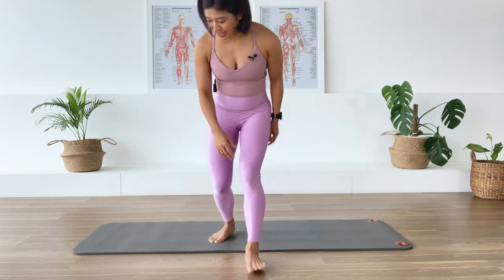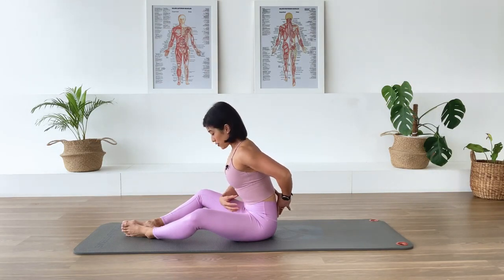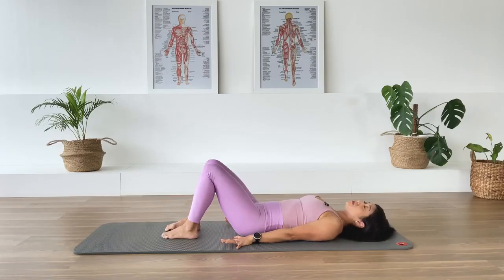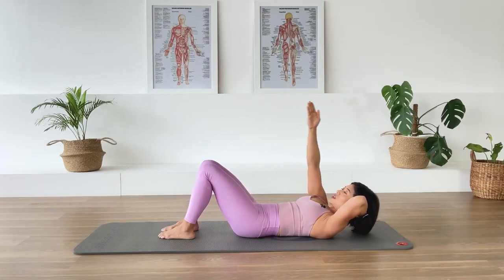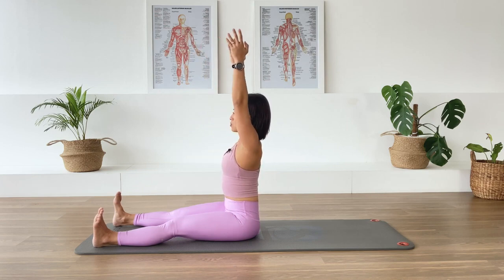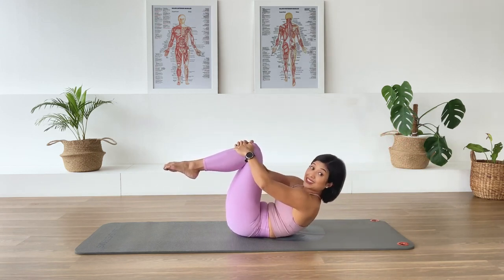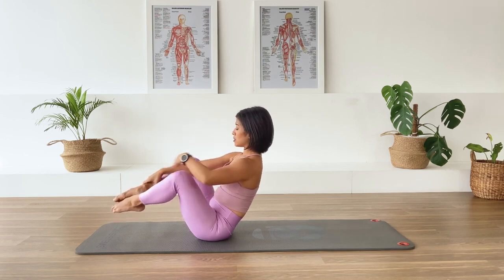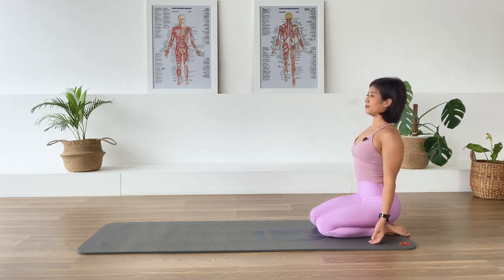30 mins Full Body Pilates Workout _ Mixed Level